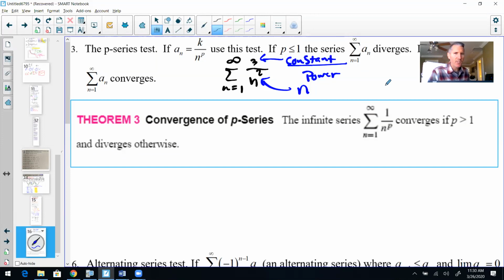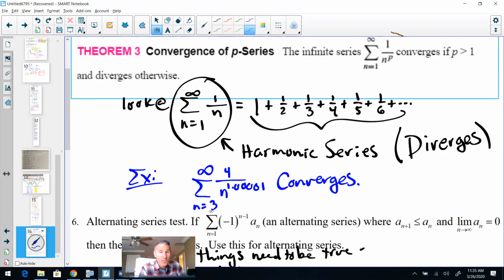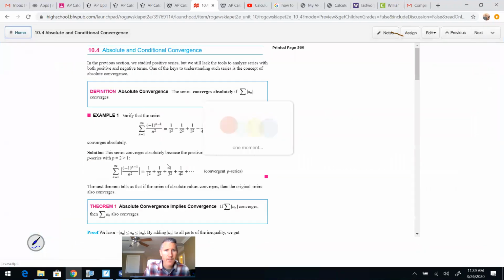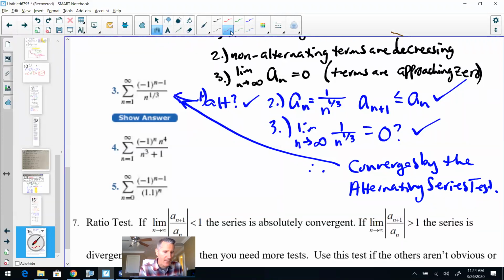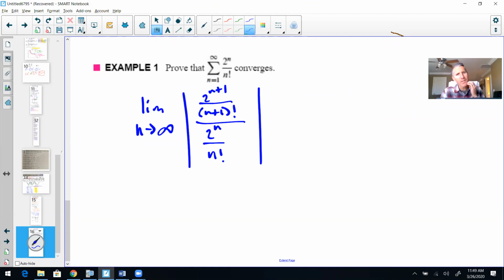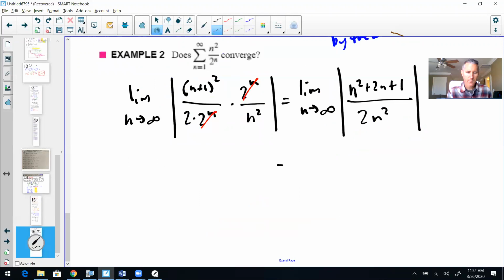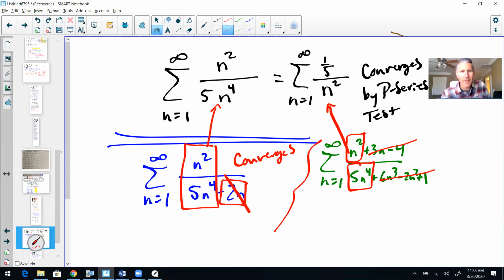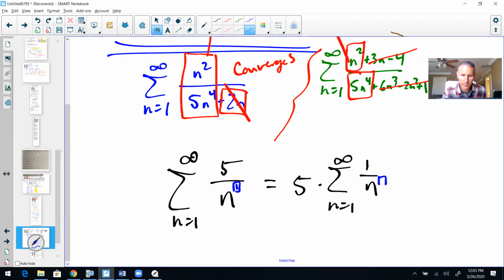Calculus Notes from March 26th part 2